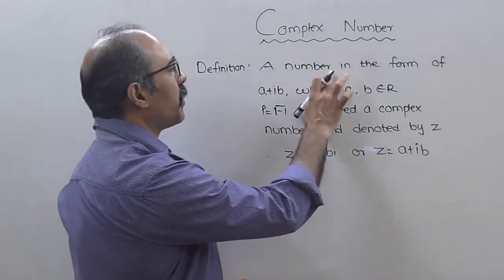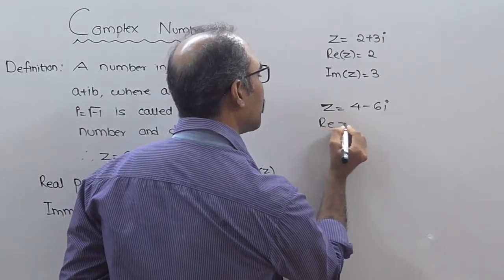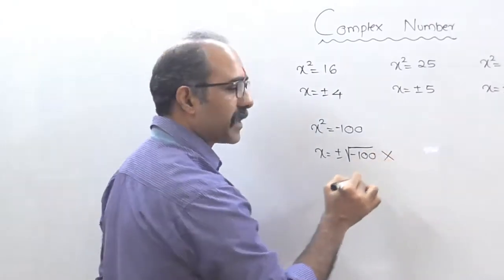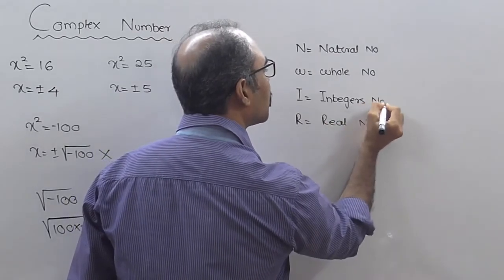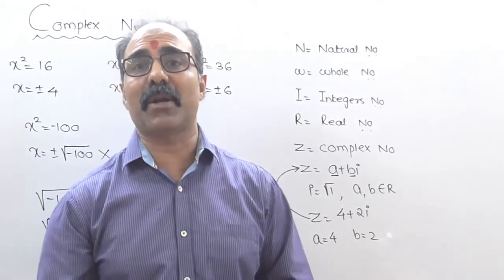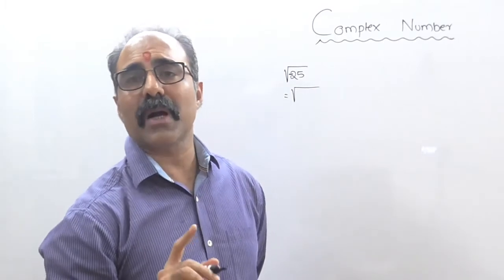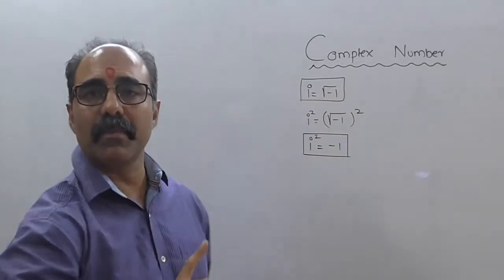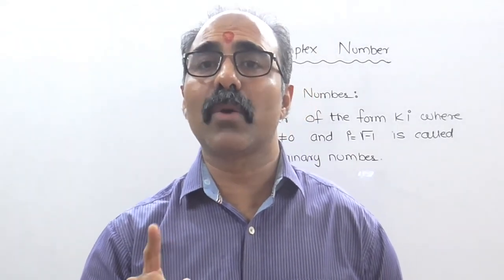complex number 11th standard